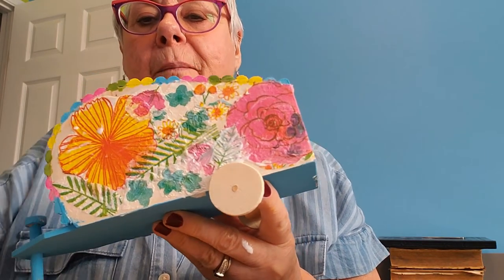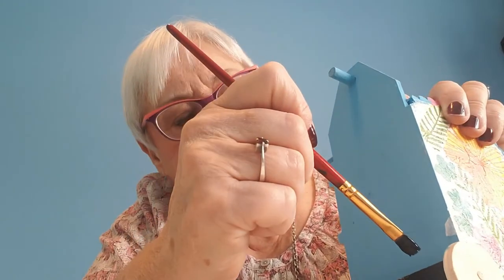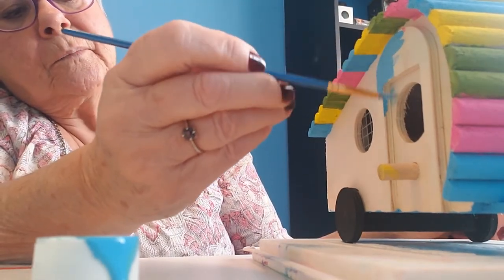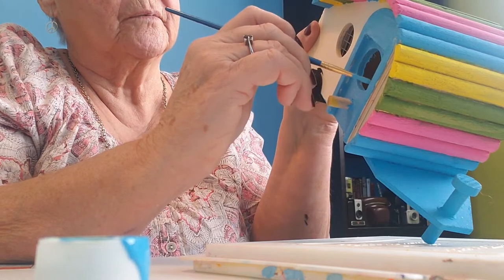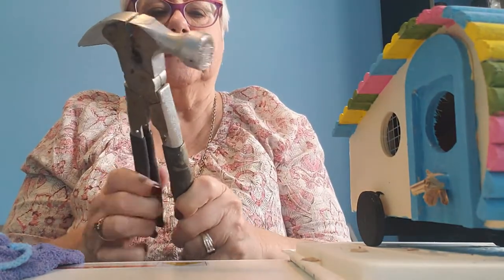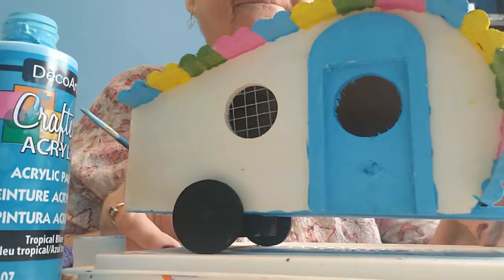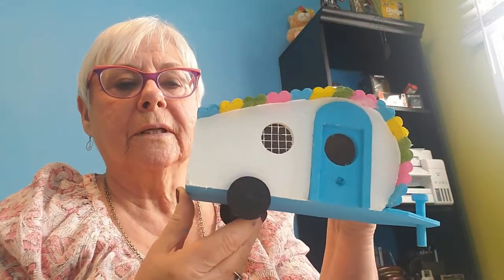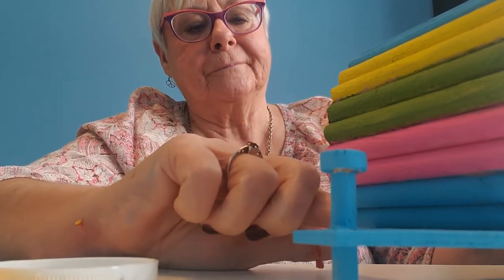episode #4 finishing the trailor